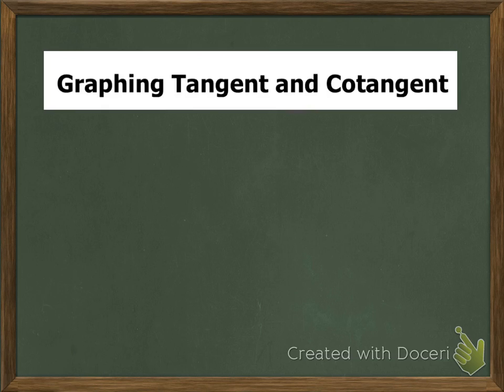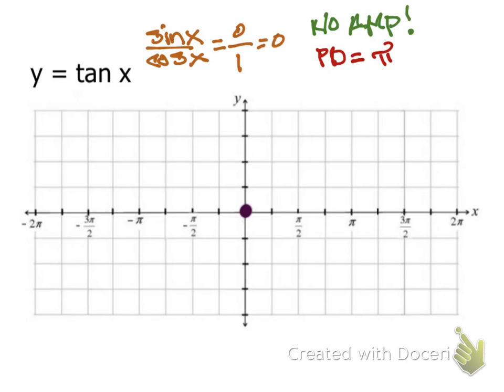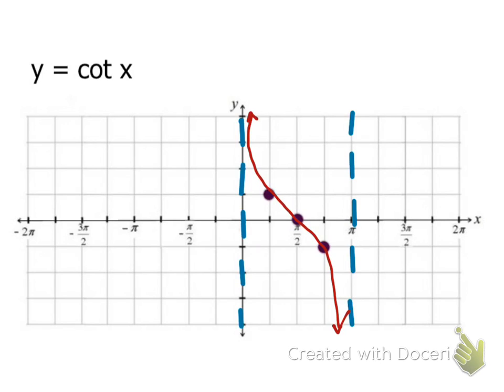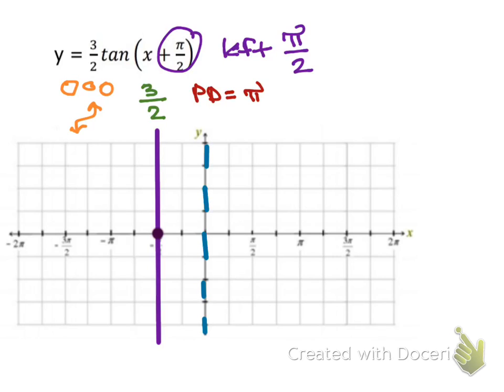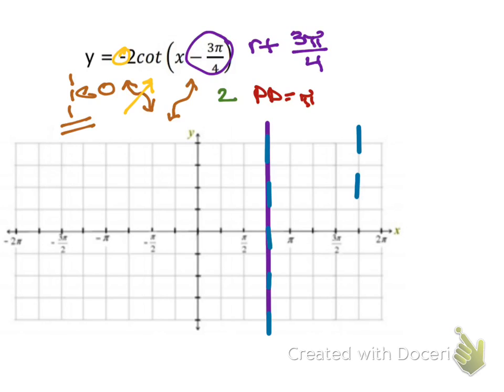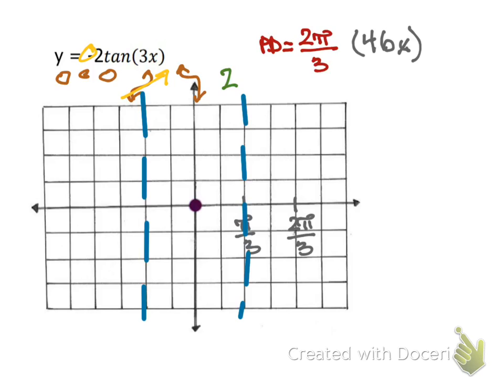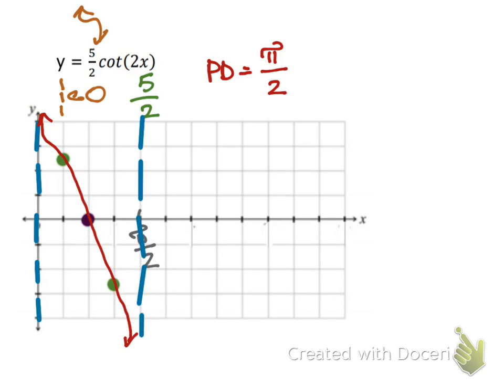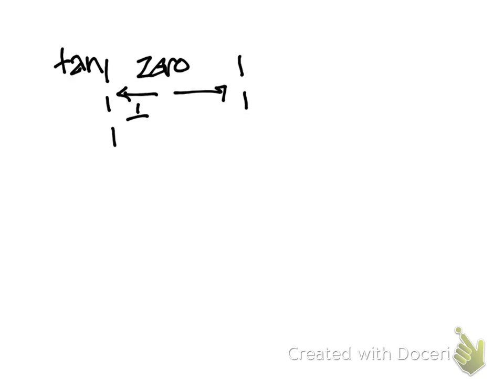Graphing Tangent and Cotangent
Graphing tangent and cotangent using their behavior (pattern)